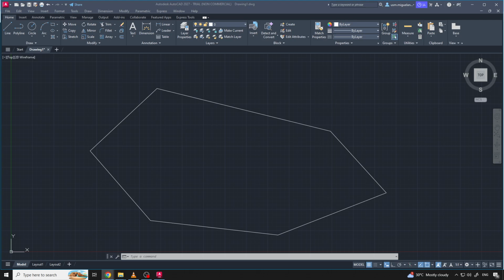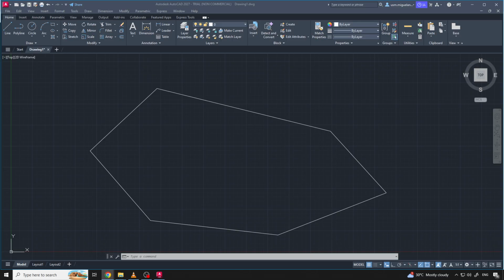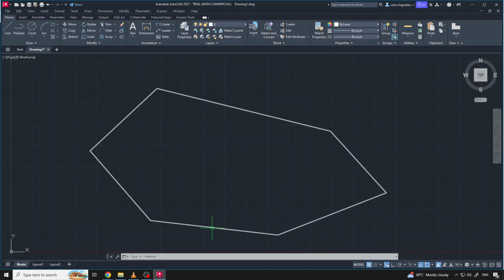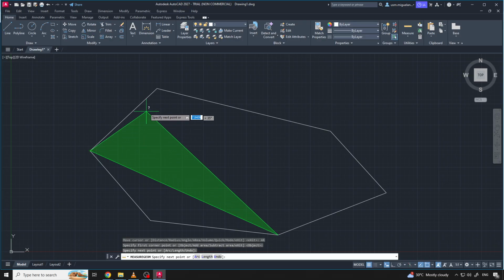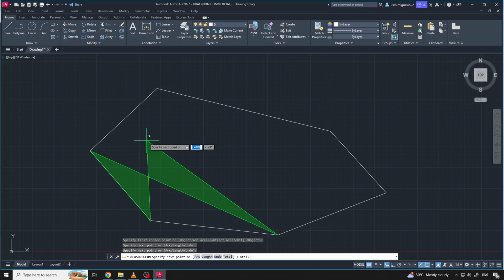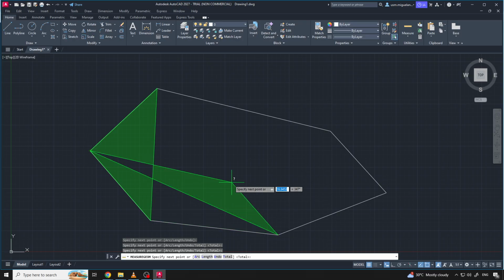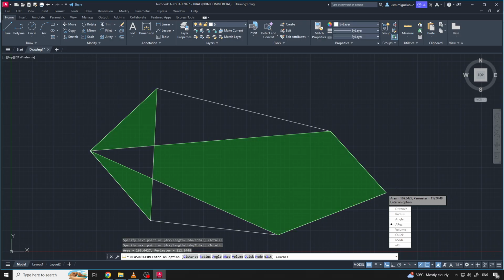How To Measure Shape Area Using The Measuregeom Tool In AutoCAD (2026)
This tutorial shows you how to measure the area of a shape in AutoCAD using the MEASUREGEOM command. You’ll learn how to join connected objects into a polyline, select the Area measurement option, and measure the exact area of the shape. The video also explains how to view, copy, and use the calculated area value for your projects.

**Video Chapters:**
00:00 - How to Measure Shape Area in AutoCAD
00:07 - Prepare the Shape for Area Measurement
00:16 - Select Objects and Create a Polyline
00:25 - Use the JOIN Command in AutoCAD
00:34 - Open the MEASUREGEOM Area Tool
00:45 - Select the Polyline to Measure
00:52 - View the Exact Area Measurement
00:58 - Copy the AutoCAD Area Measurement
01:07 - AutoCAD Shape Area Measurement Complete